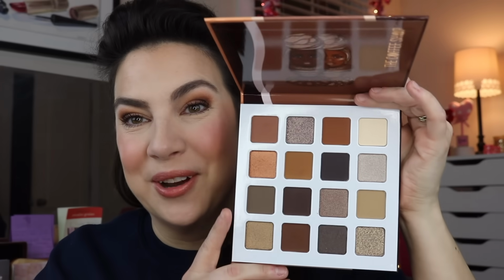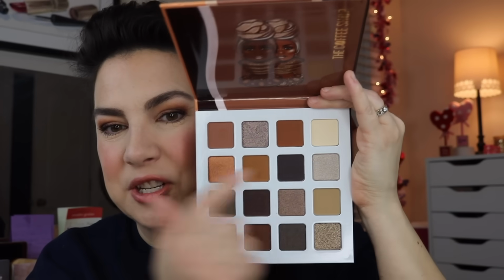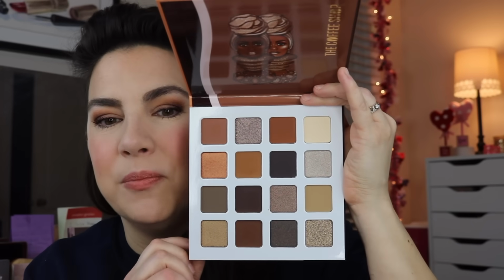BEST 2 in 1 LIP & CHEEK Products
I love a good multitasking lip & cheek product! With lots of them on the market... I'm sharing a roundup of my favorites :) NEW- Drugstore Full Face- Naked Brown AND- New Wet n Wild Makeup

Profound Thought:
"The two most powerful warriors are patience and time."
-Leo Tolstoy

Random Thought:
I made my own chicken noodle soup and it turned out so good! I used this recipe (found on Pinterest)